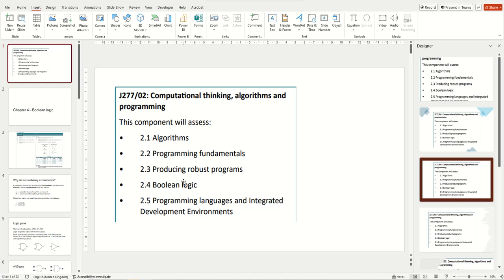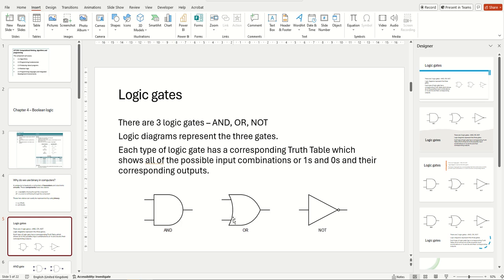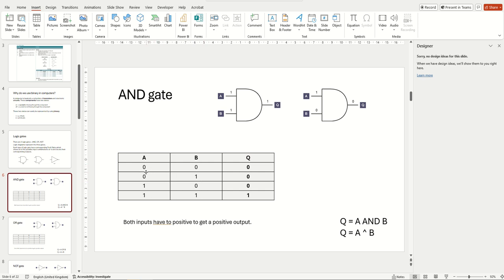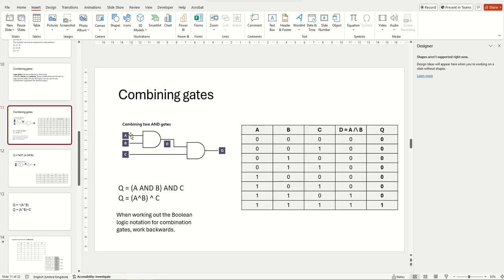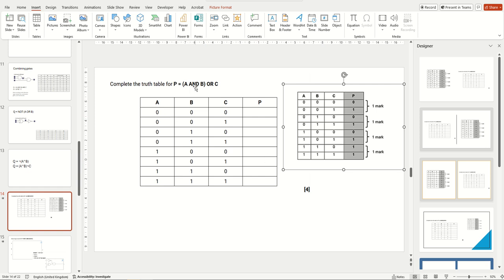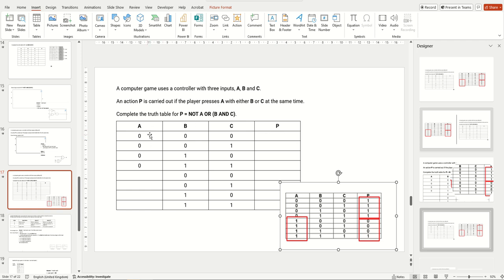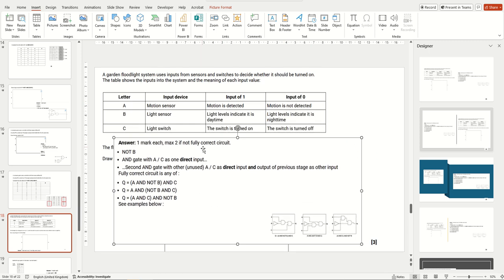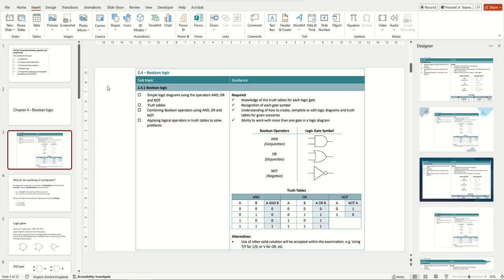2 4 Boolean Logic Revision Video